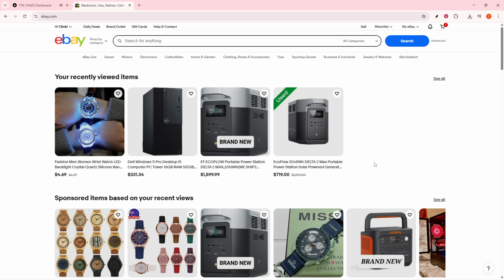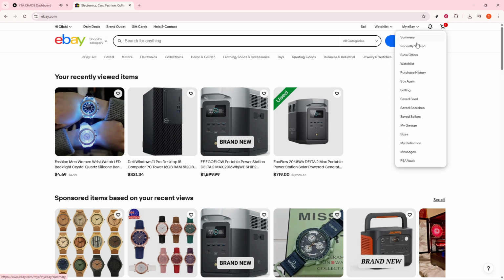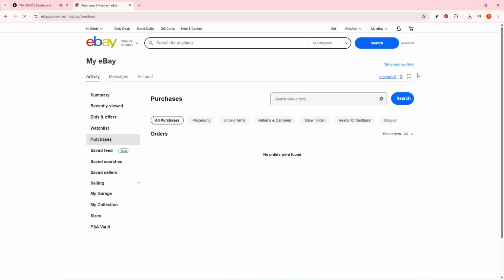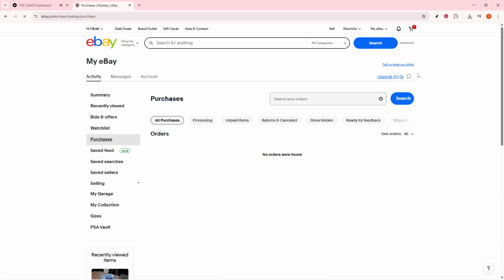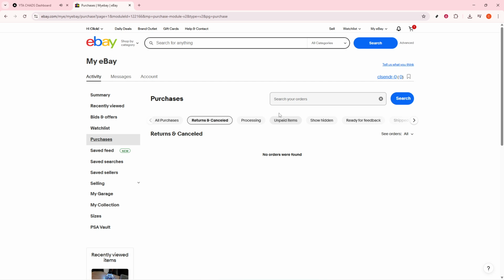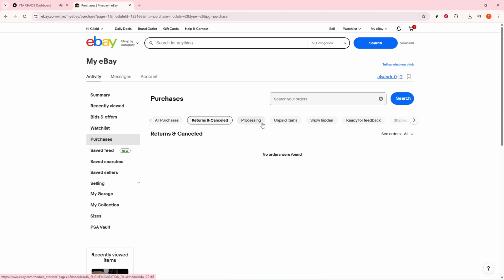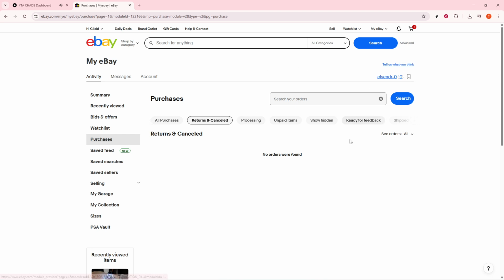How to Return an Item on eBay (Buyer’s Guide)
Learn how to return an item on eBay with this easy-to-follow buyer’s guide that walks you through the entire process step by step. Whether you received the wrong item, your order arrived damaged, or it simply wasn’t what you expected, eBay’s return policy makes it simple to request a return and get your money back. In this tutorial, you’ll discover how to start a return request, communicate with the seller, print return labels, and track your refund progress directly through your eBay account. We’ll also share tips for understanding eBay’s return windows, avoiding common mistakes, and knowing your rights as a buyer under eBay’s Money Back Guarantee. Returning an item doesn’t have to be stressful—this guide will help you manage your returns quickly, safely, and with confidence so you can shop on eBay worry-free in 2025.